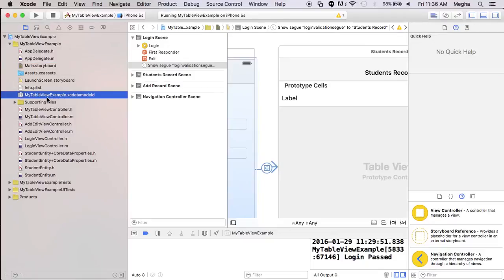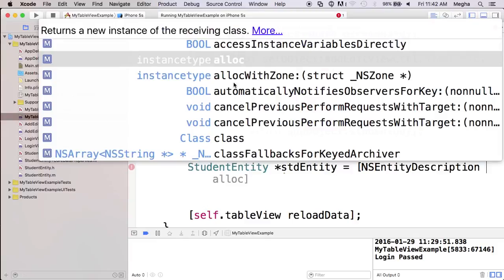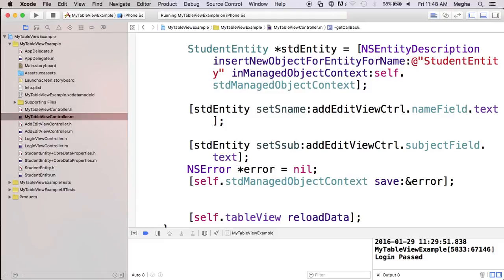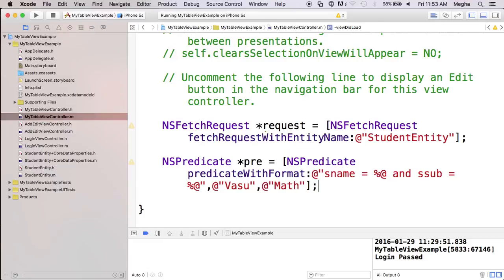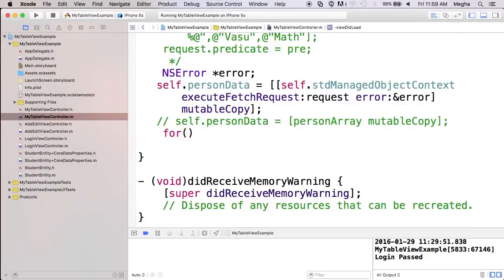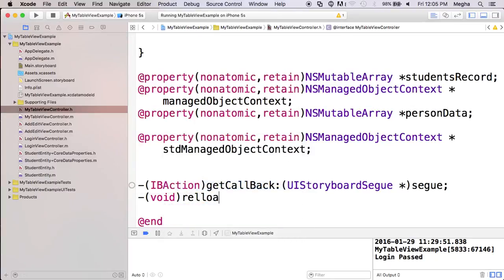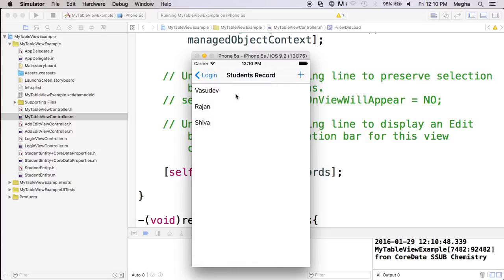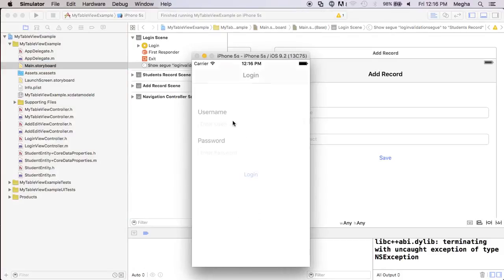CoreData - StudentsRecord App - Part 1